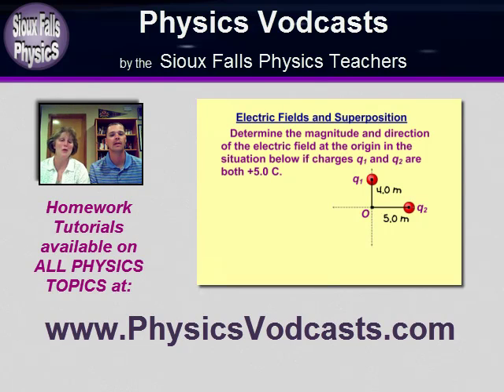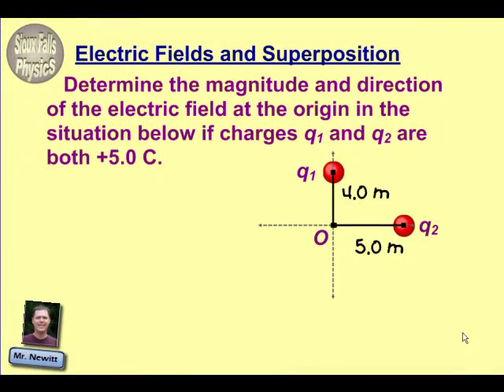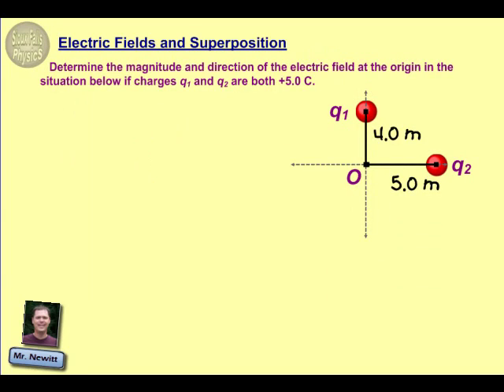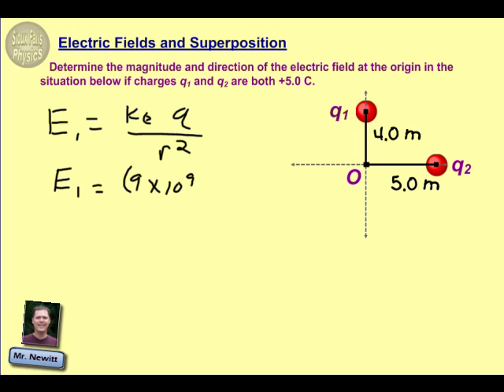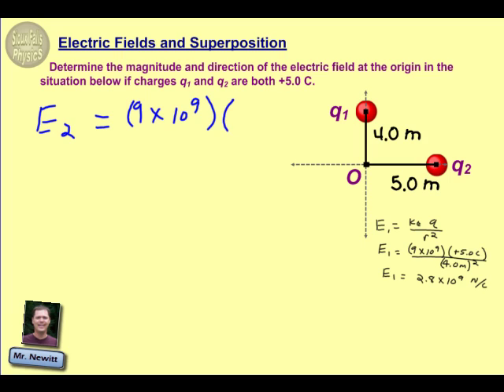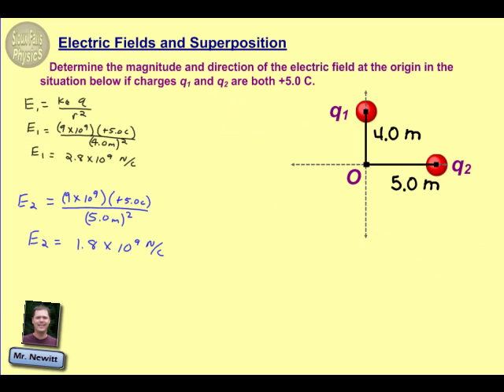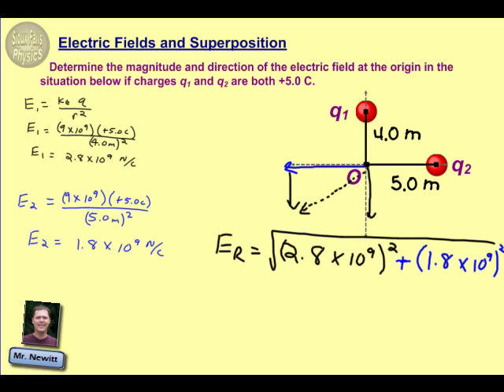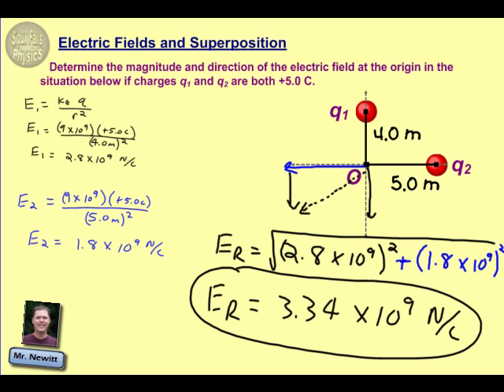Electric Fields and Superposition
Physics homework example showing how to calculate the resultant electric field caused by two point charges.  This tutorial is an excerpt from the "Topic 13-B Electric Fields and Forces" lesson in a complete course in Physics Homework Examples (including 27 topics and 230 tutorials in all topics of Physics) available